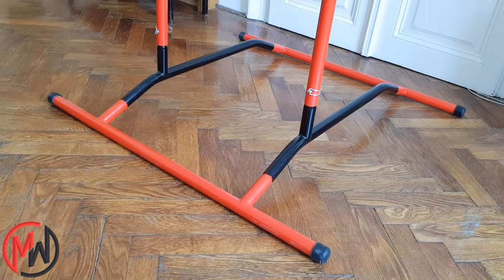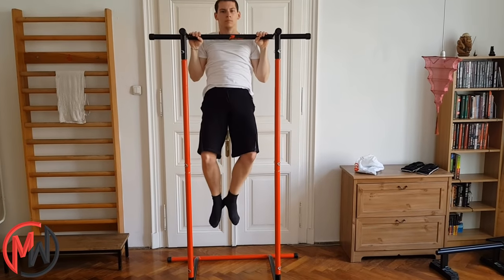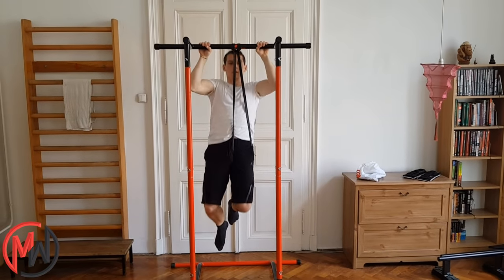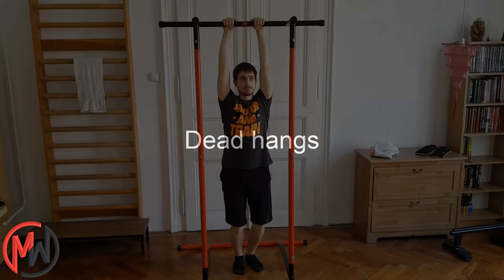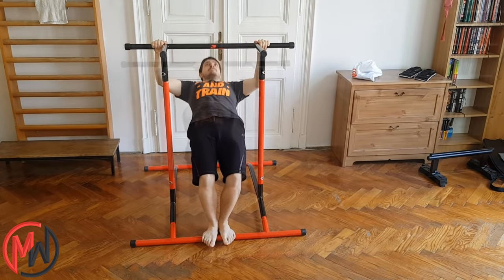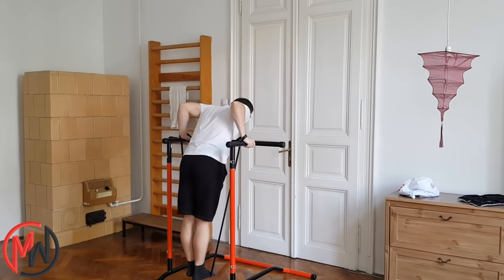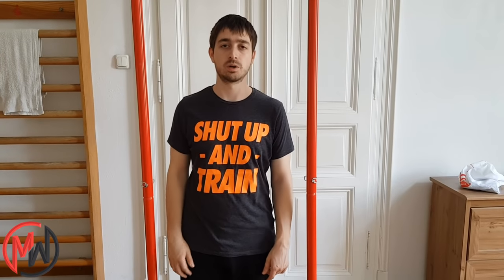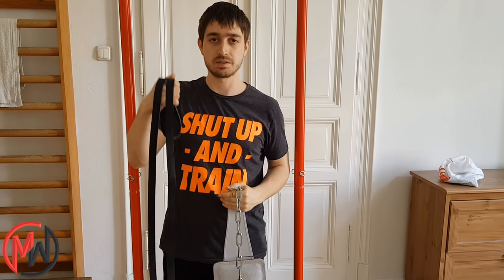Pullup Mate Review: The BEST Pullup and Dip Station for Home